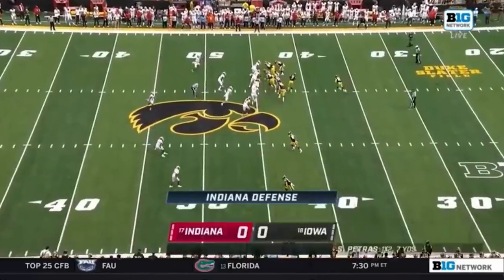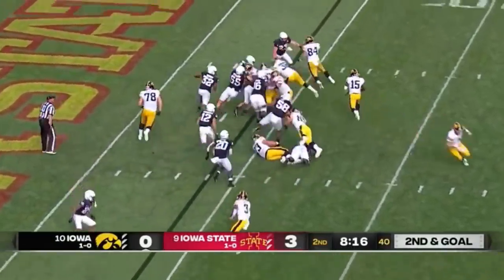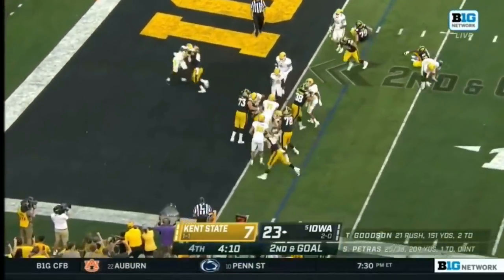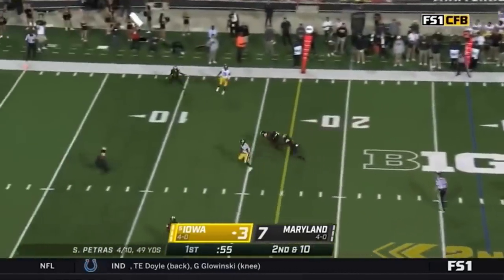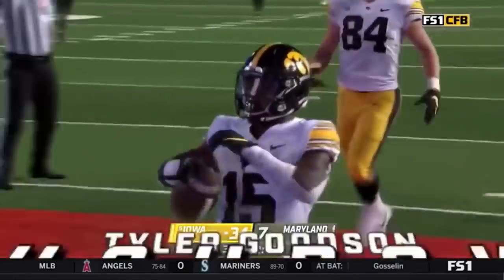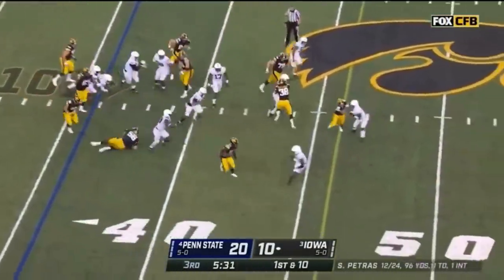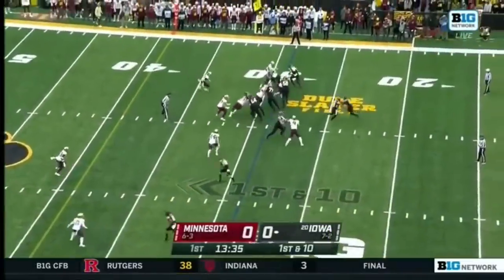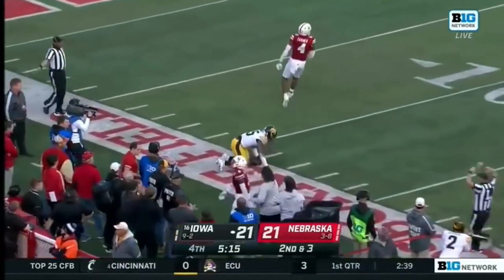Tyler Goodson 2021 Regular Season Highlights